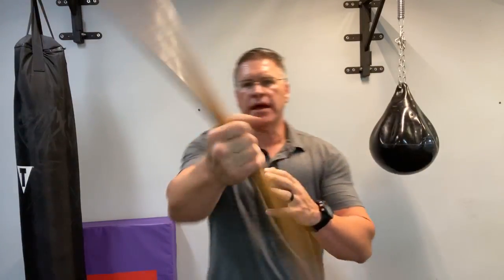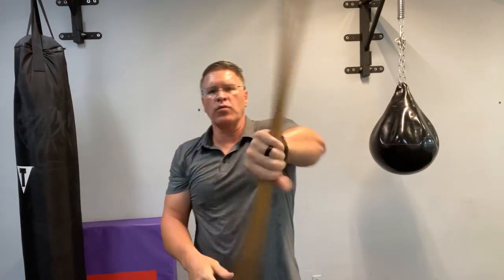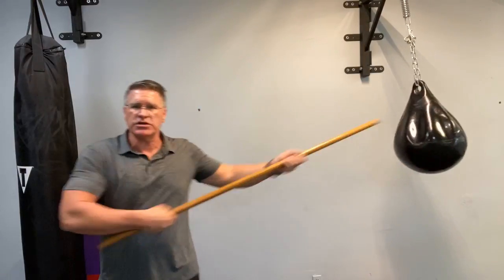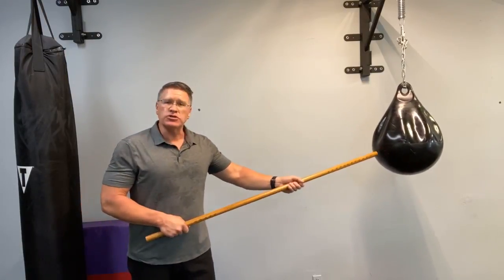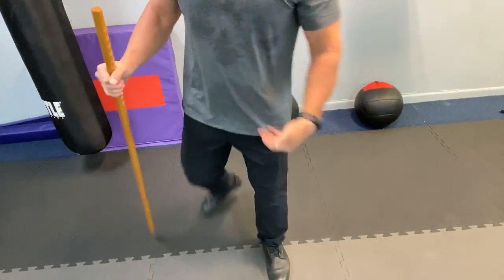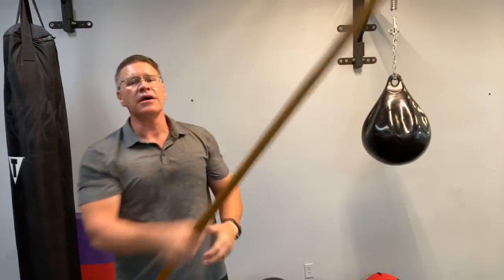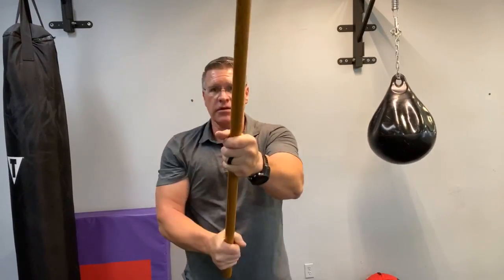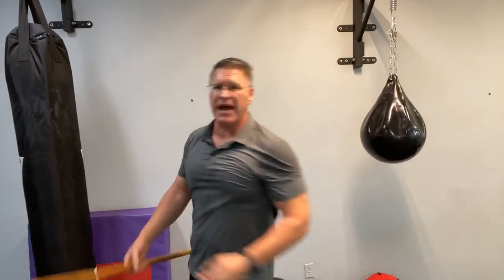Fight like Morgan from the Walking Dead with this Simple self defense tool, the hiking staff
Fight like Morgan from the walking dead with this simple self defense tool, the hiking staff. The hiking staff, also known as a JO martial arts staff in Okinawan or Japanese martial arts including Morgan from The Walking Dead style of aikido, is a perfect simple self-defense tool. So learn to fight like Morgan from the walking dead with this simple self-defense tour, the hiking staff.